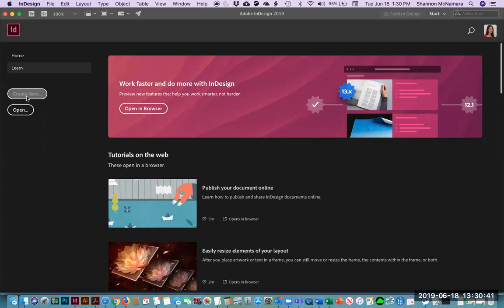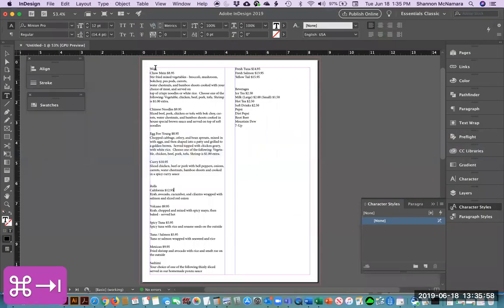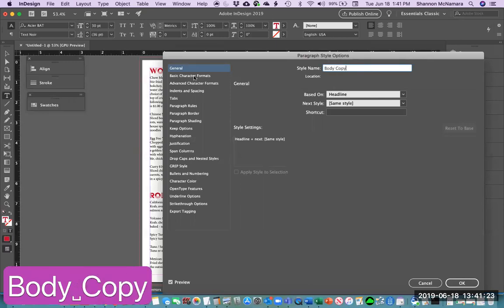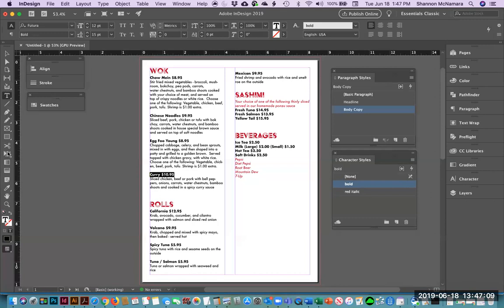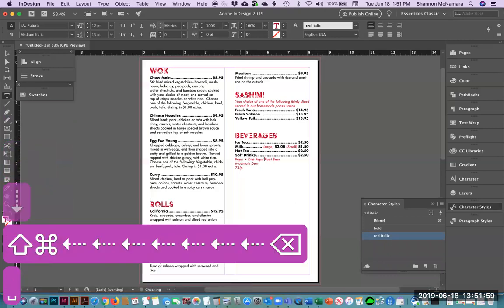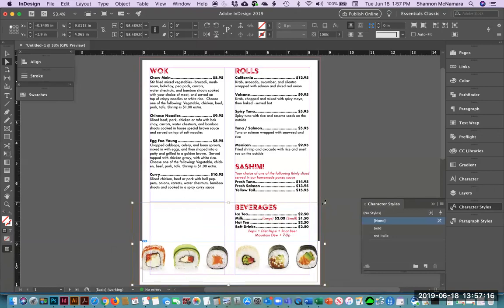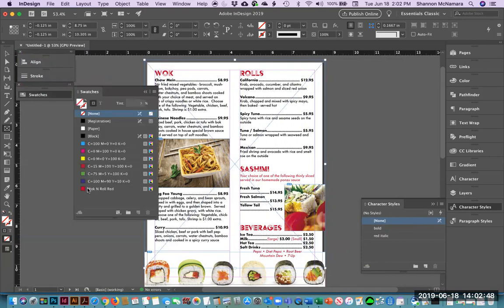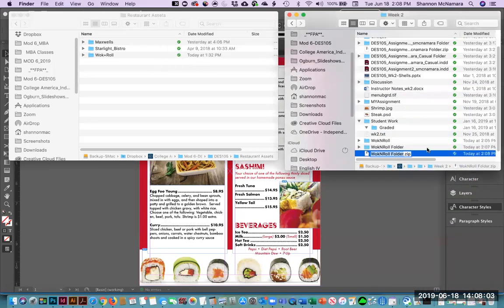Wok N Roll Restaurant Menu Design